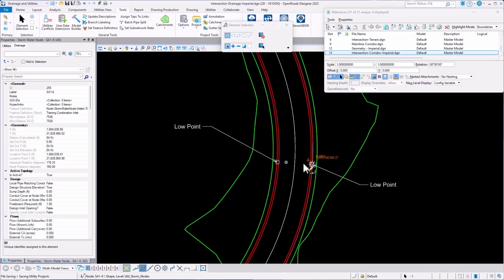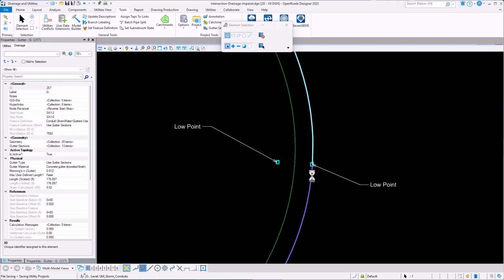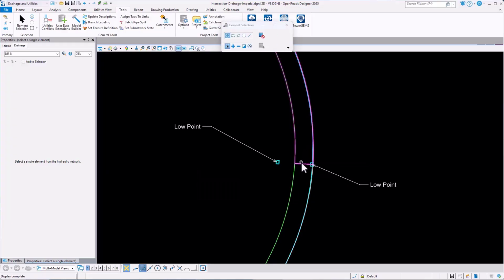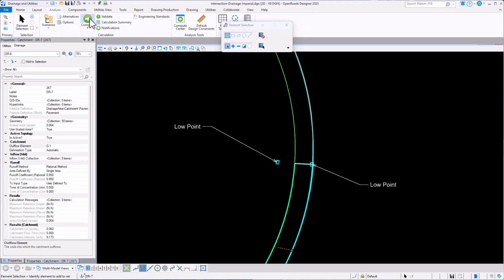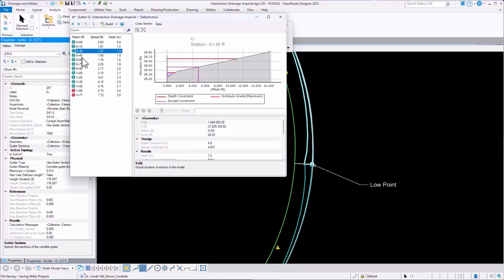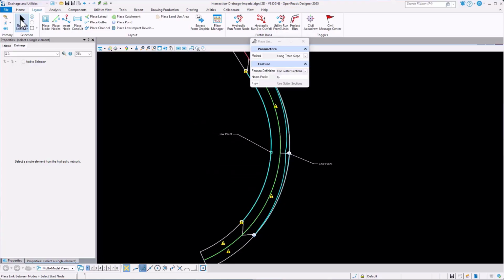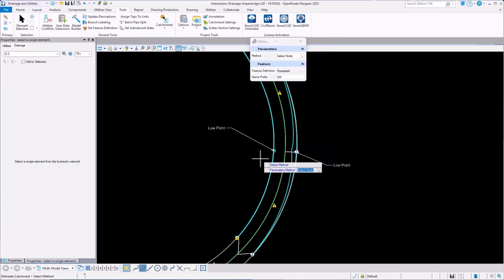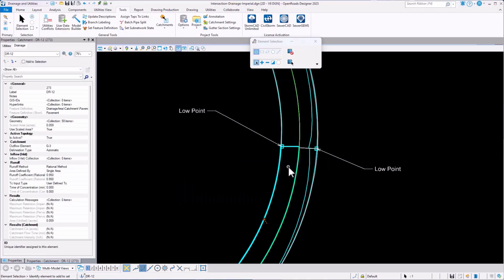OpenRail Designer 2025 Drainage Updates - Catchments Improvements at a Sag Inlet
In the past, catchment flows to a sag inlet were divided into left and right using a proportion which was estimated using the gutter lengths.  With OpenRail Designer 2025 two catchments are delineated in at a sag inlet, and each catchment is assigned to the gutter, giving accurate flows on both sides.

Get the latest and greatest product videos, tips & tricks, and product news on the official OpenRail YouTube channel: /@BentleyOpenRail